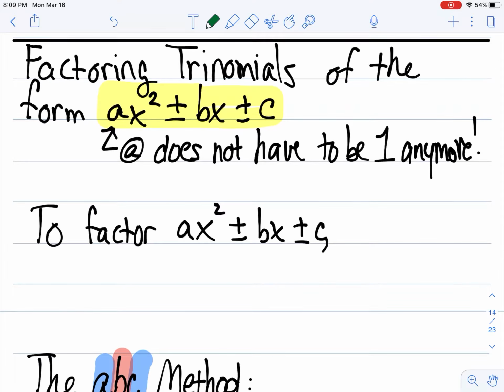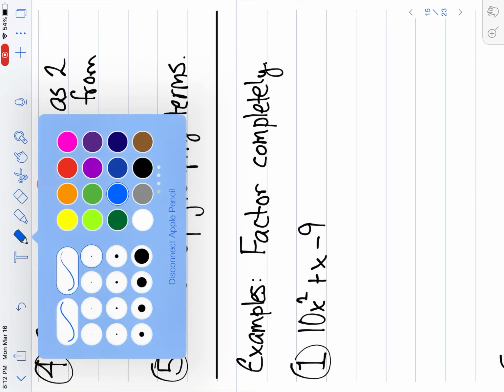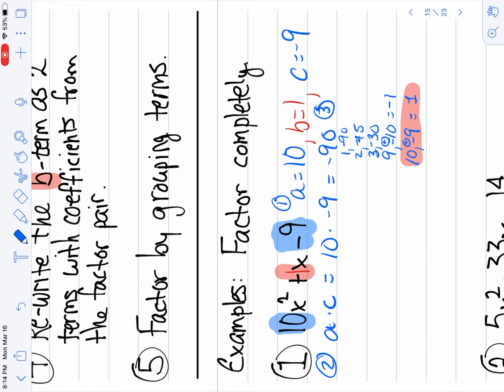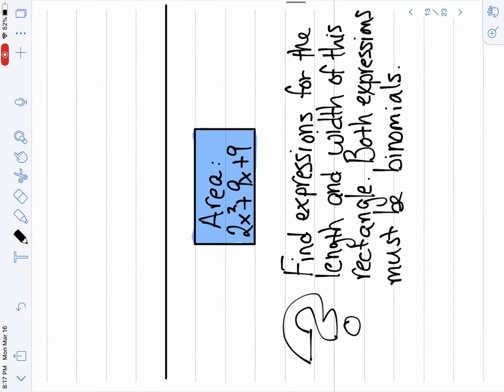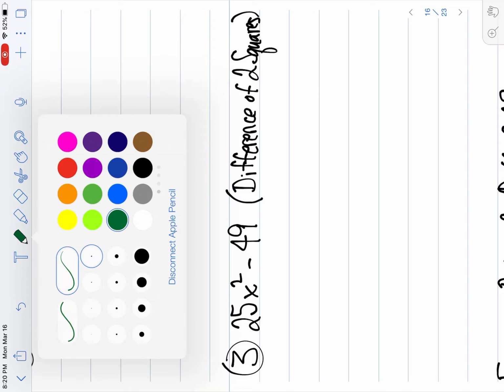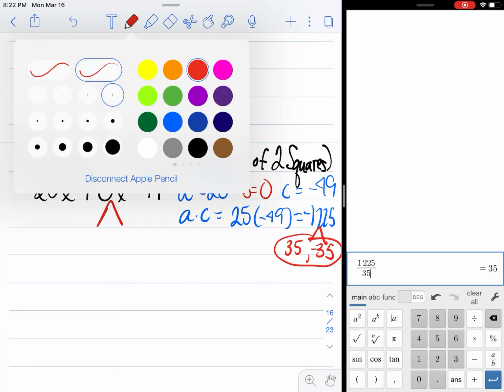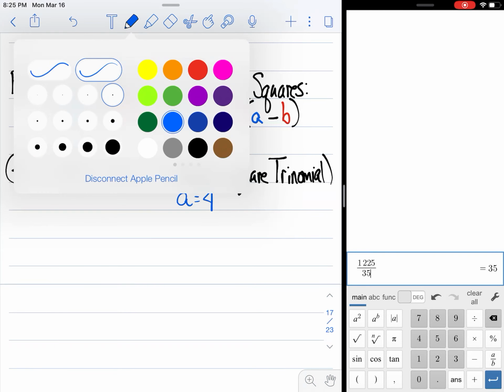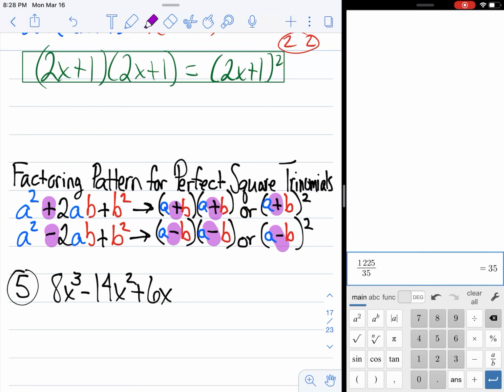Algebra 1 - Factoring Polynomials - Factoring All Trinomials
This video outlines how to factor trinomials whose leading coefficient is different than 1.